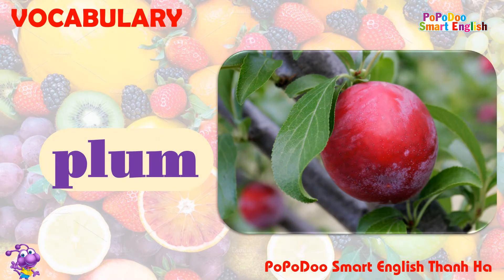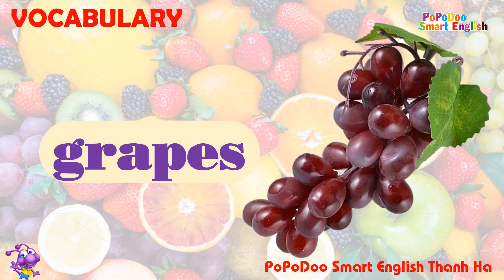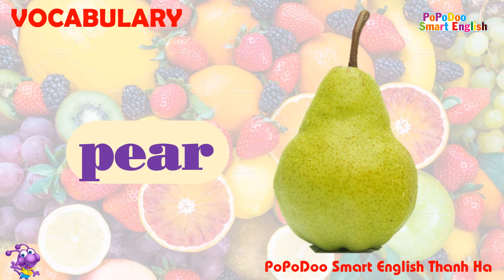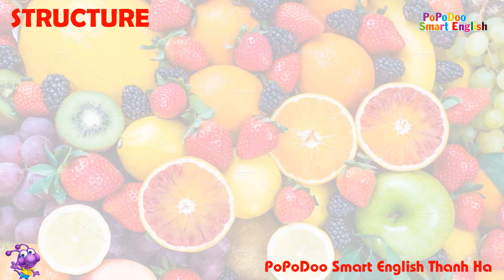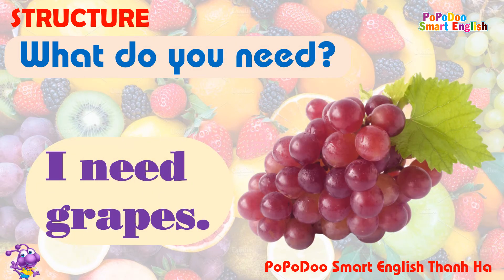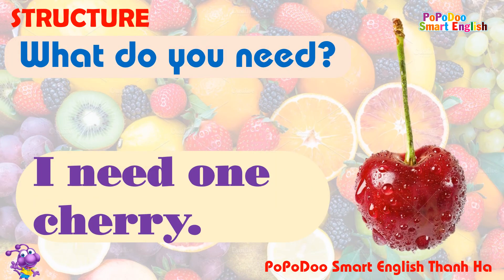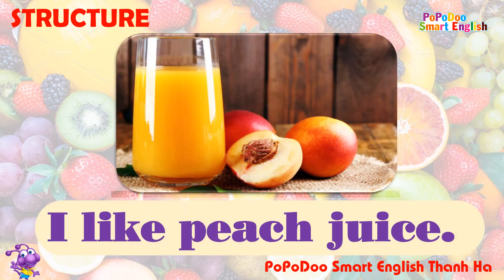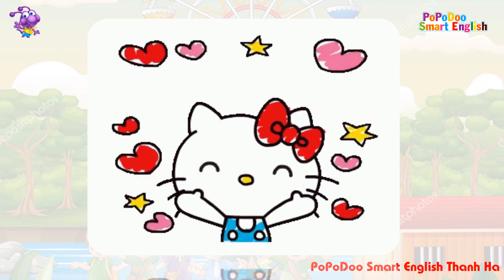TOPIC FRUITS B3 LESSON 3 (PLUM, LEMON, GRAPES, PEACH, PEAR, CHERRY, JUICE)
POPODOO SMART ENGLISH THANH HÀ
( tiếng Anh chuyên biệt cho trẻ  3-15 tuổi)
🏨PoPoDoo Thanh Hà: Đường 25-5, khu 1, Thị Trấn Thanh Hà, Hải Dương.